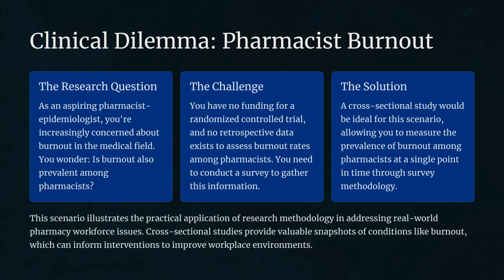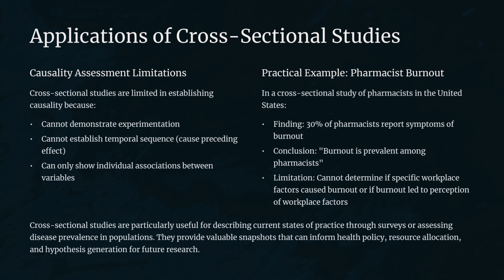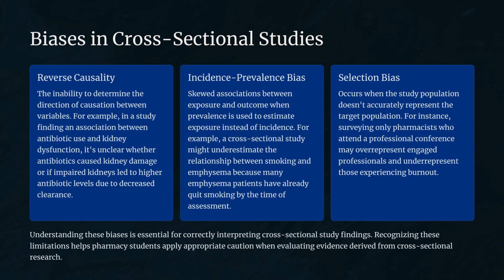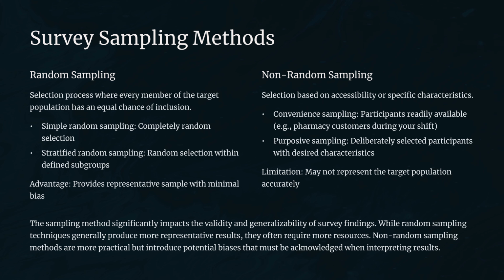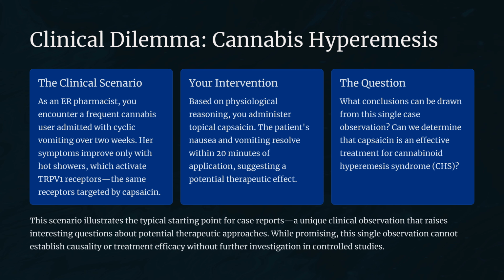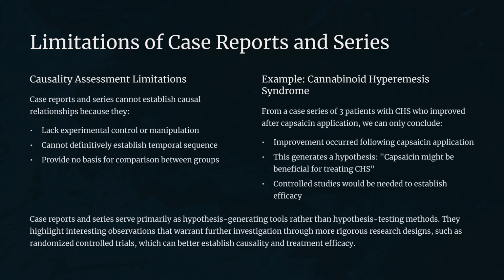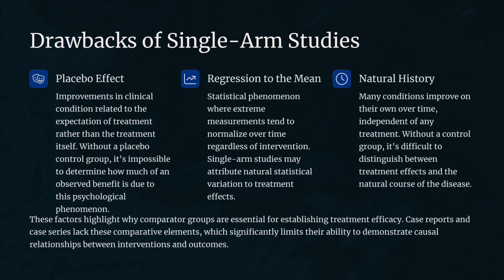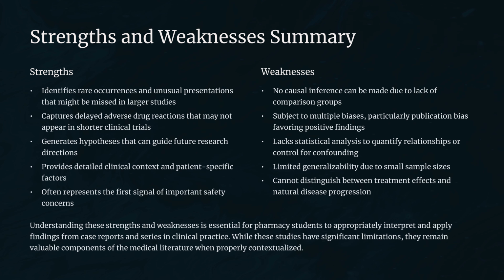Cross-Sectional Studies, Case Reports & Case Series